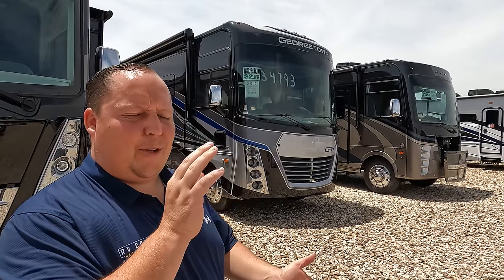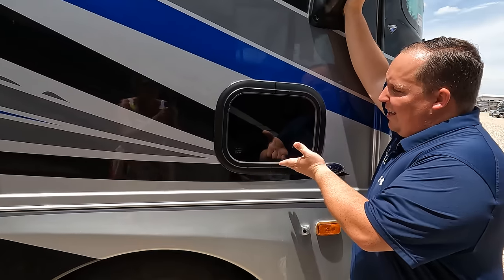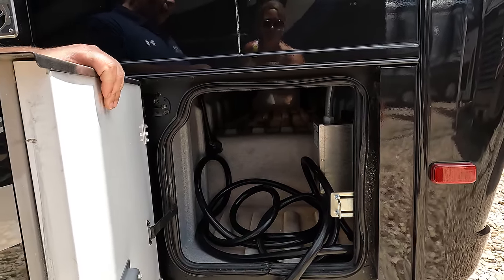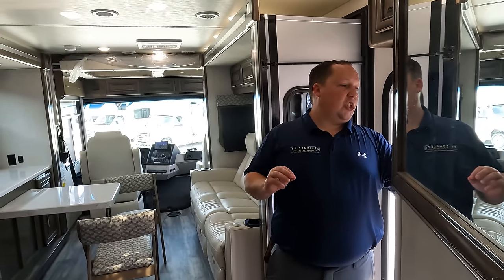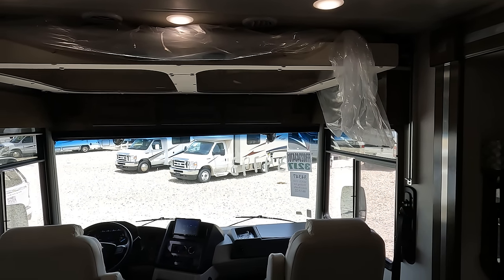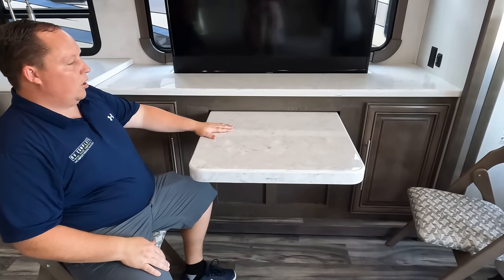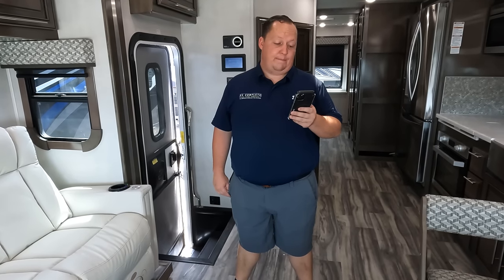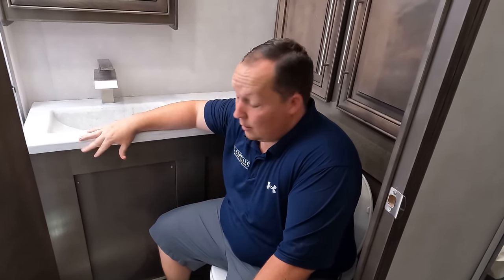The Shortest Luxury Gas Motorhome Only 32ft!!!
Hey everyone welcome back to another video! Today I am super excited that we are taking a look at this RARE Georgetown GT7! This is the 32J7 Floorplan which is unique... Because it is a tier 4 luxury Motorhome that is small! Not only that there is a good amount of floor space as well! This is giving you all the luxury's of a high end motorhome in a smaller floorplan!

43 MILLION DOLLAR SALES MARKDOWN
July 30th - September 10th
Motor Home Specialist is having the biggest sale event ever with 43 days of savings and 43 million dollars in markdowns!
These are the absolute lowest prices of the year – every RV is discounted!
AND every RV purchase comes with a 1-Year of RV Complete VIP Membership
Motor Home Specialist is sure to have the RV perfect for you – their selection is HUGE with thousands of motorhomes, travel trailers, fifth wheels, and toy haulers to choose from.
PLUS… visit the store to enter to win The Kings VIP Race Experience including 4 tickets to the Big Race on September 25, 2022 at the Texas Motor Speedway AND a Chance To Meet Petty GMS NASCAR Driver Erik Jones.